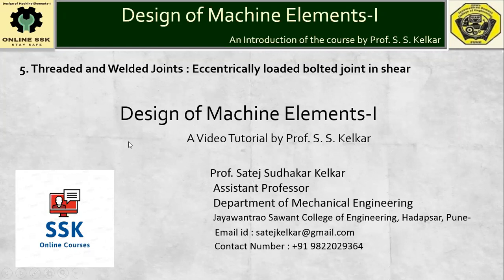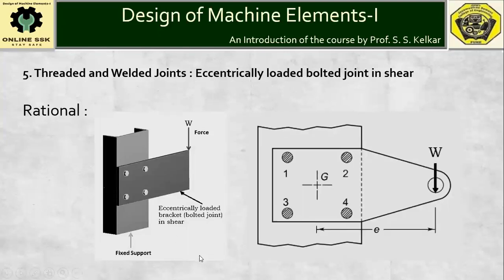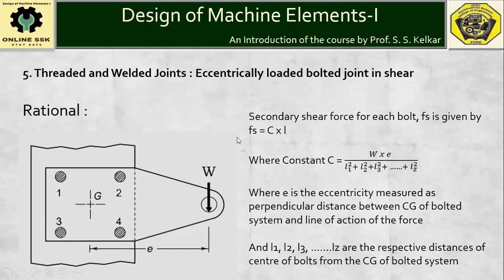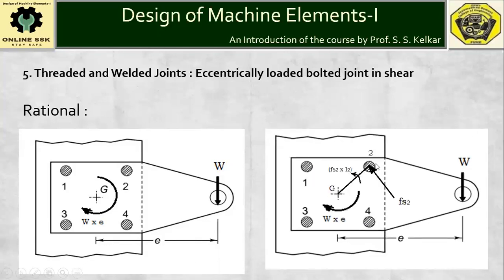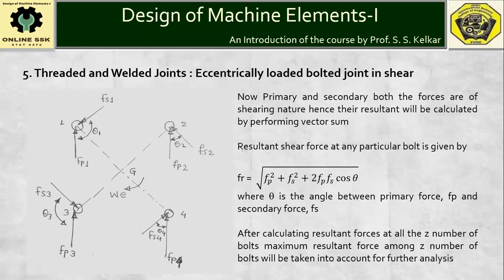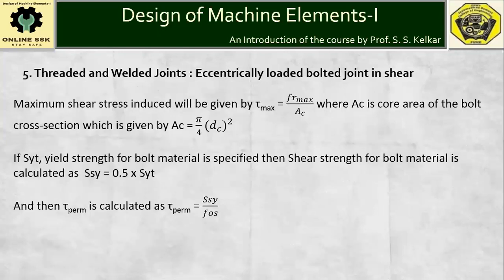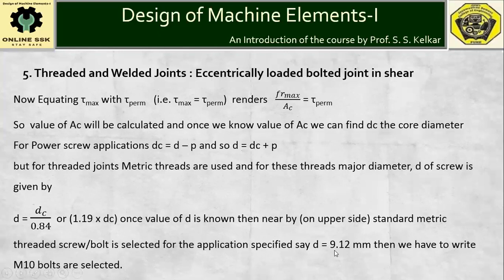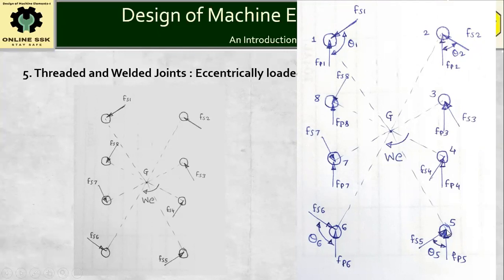Unit V Video 5 1 Analysis of bolted joint subjected to eccentric shear force